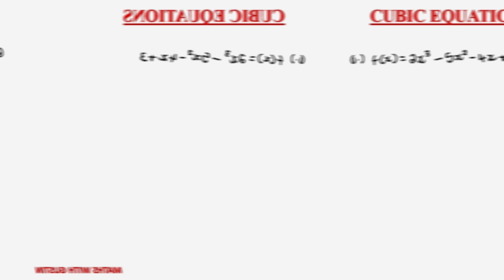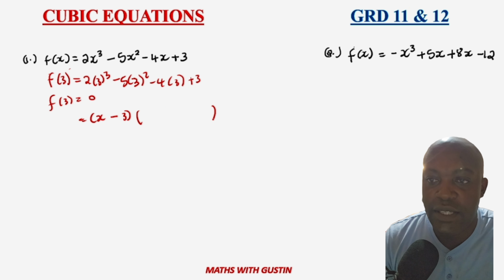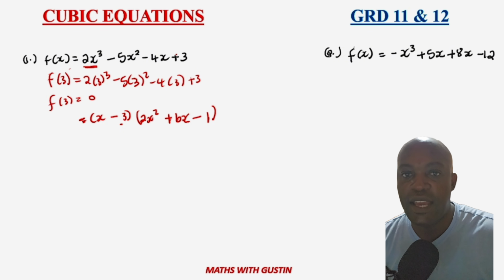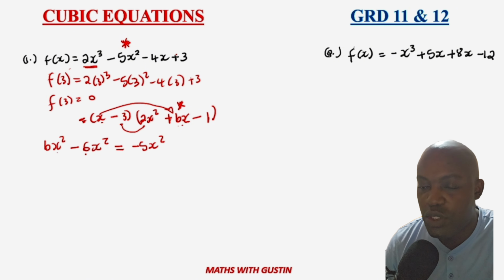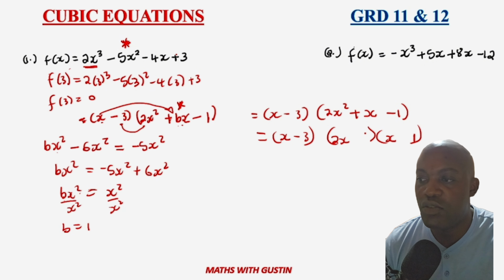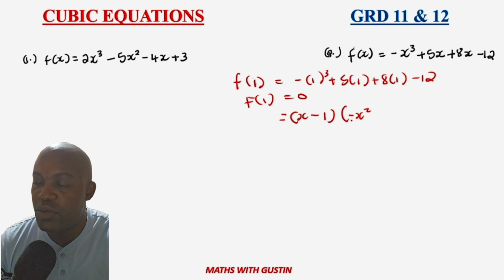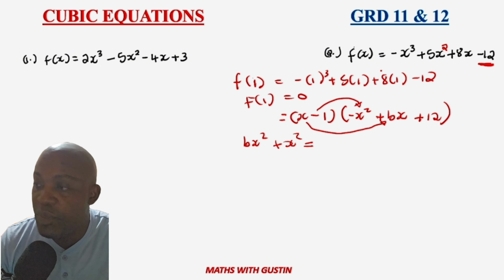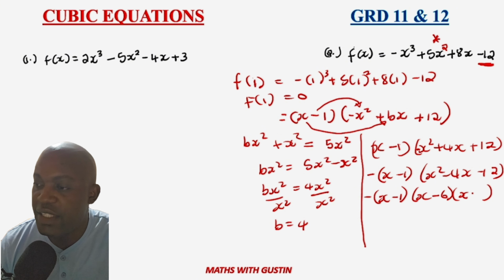EASY way to Deal with CUBIC FUNCTION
Simplified way of factorization of CUBIC function.